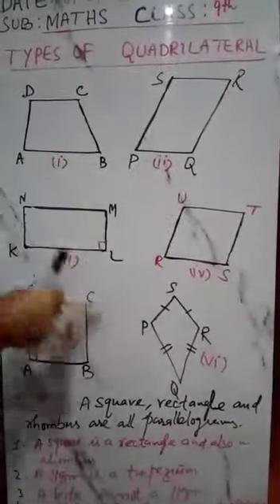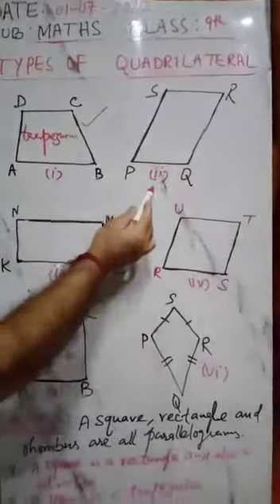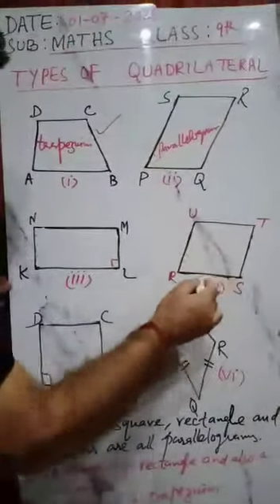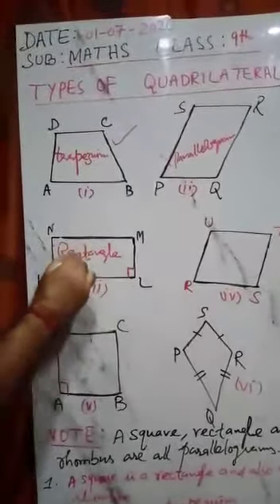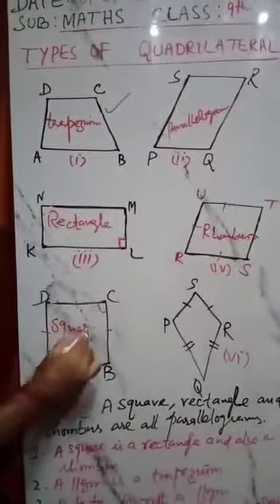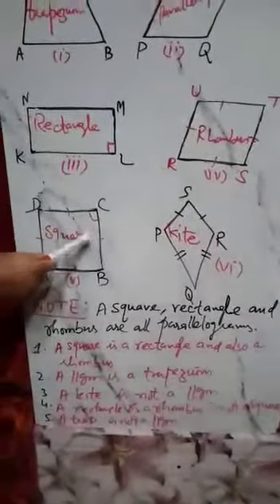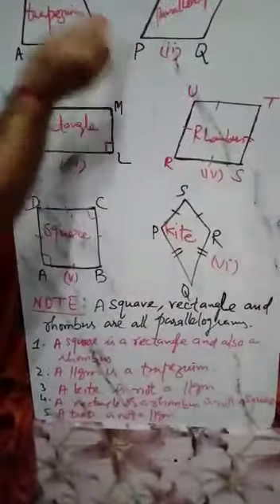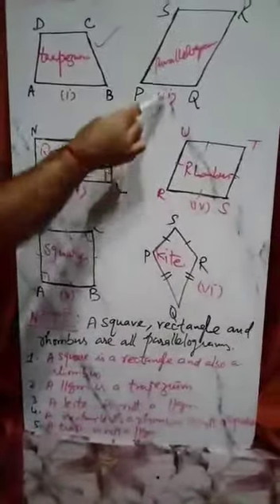CLASS 9 MATHS QUADRILATERALS TOPIC TYPES OF QUADRILATERALS